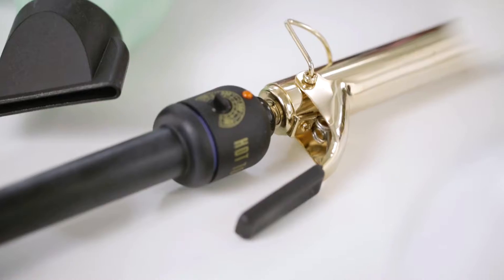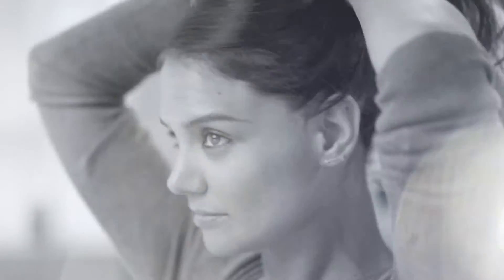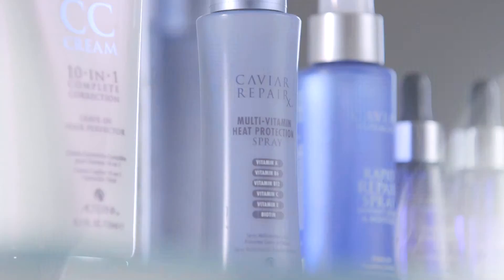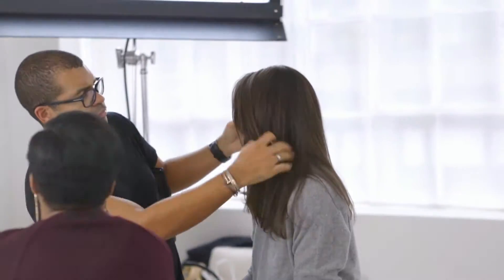Alterna Haircare CAVIAR REPAIRX Multi-Vitamin Heat Protection Spray | Beauty Brands